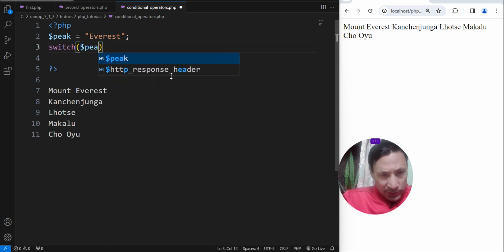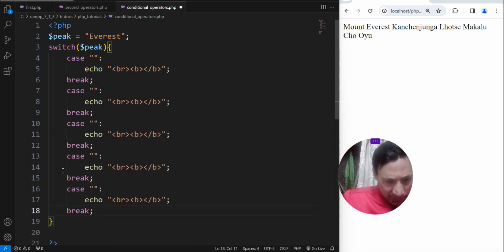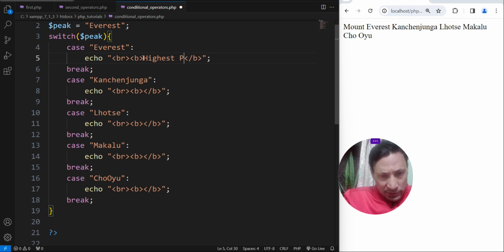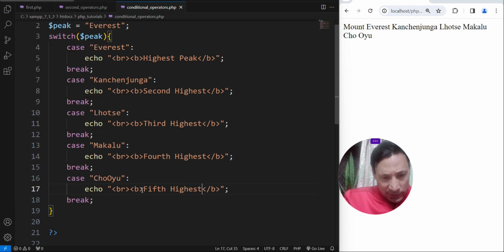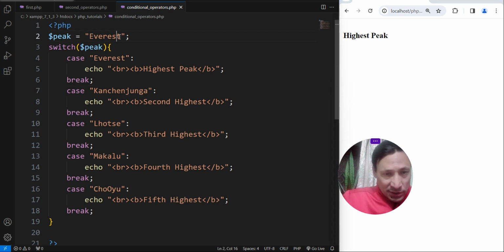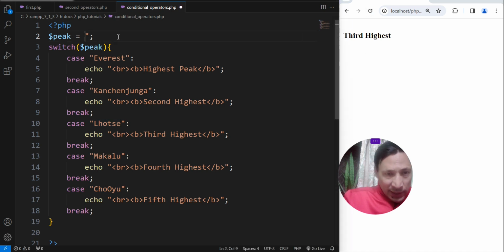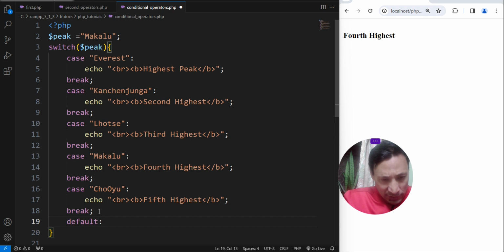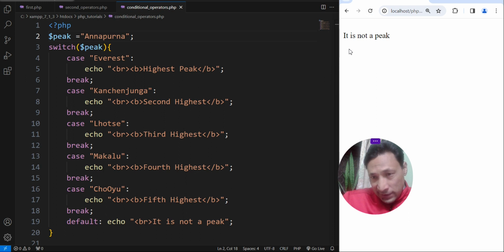Using Switch case with Strings in PHP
This video illustrates how to use switch case with string variables.